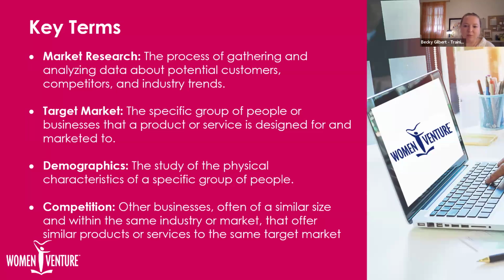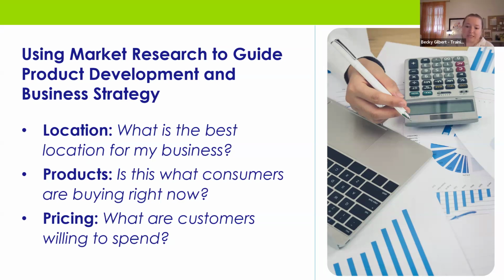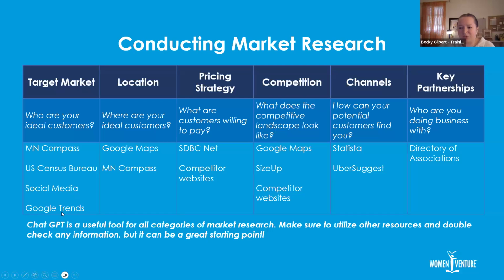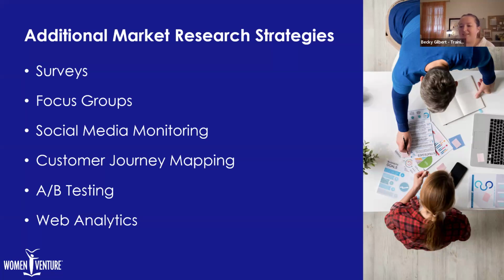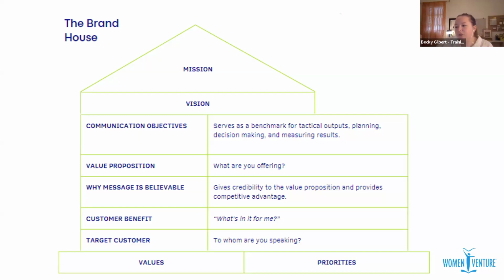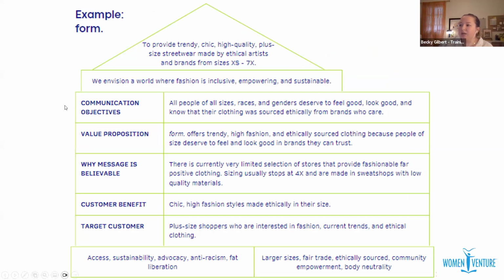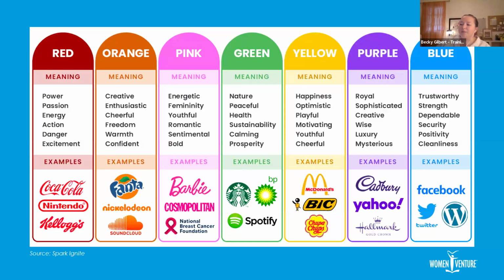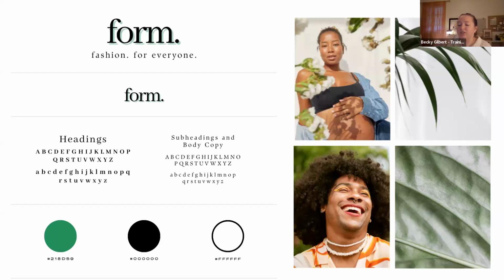Small Business Essentials - August 2024 - Session 2